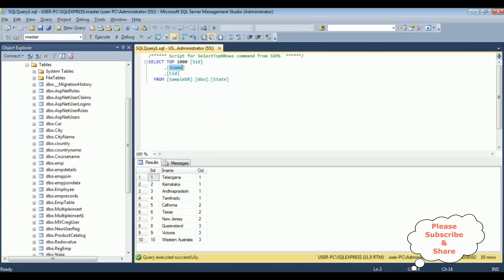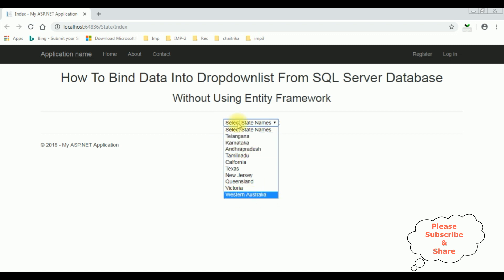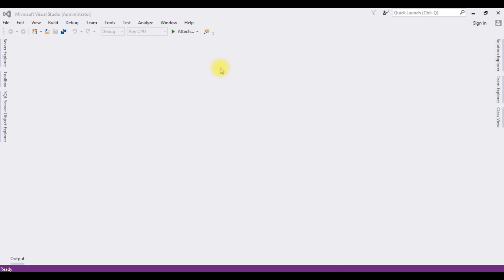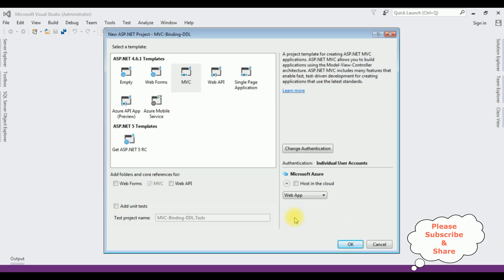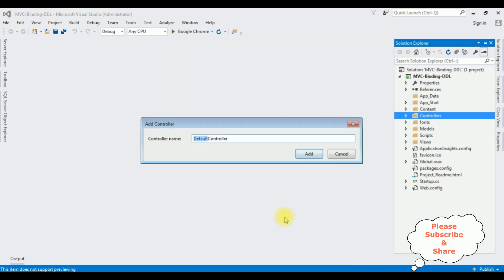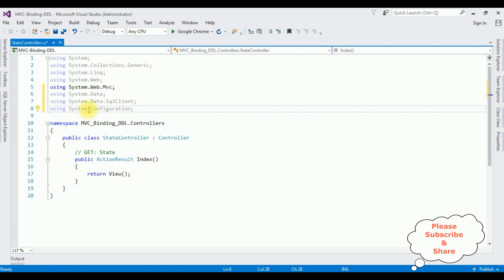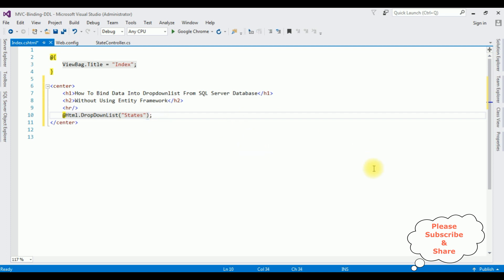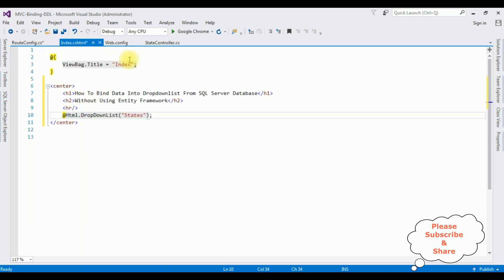MVC binding dropdownlist from database using viewbag code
binding and populate column data from sql server table into dropdownlist helper in mvc without using enity framework